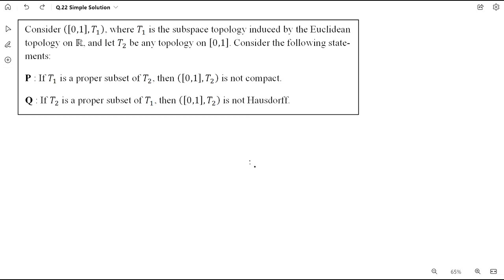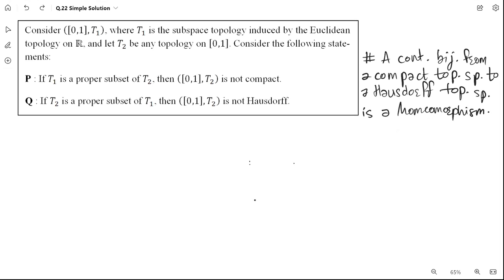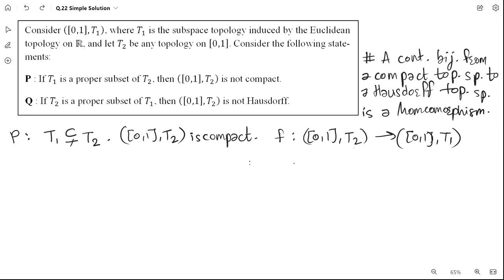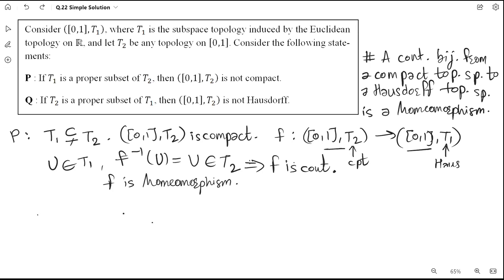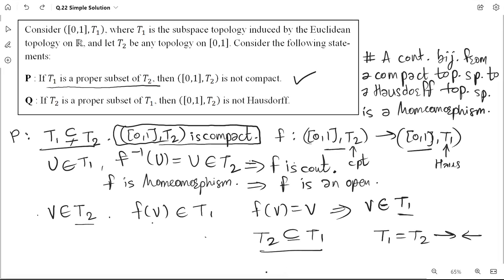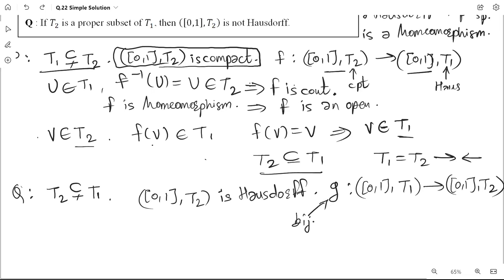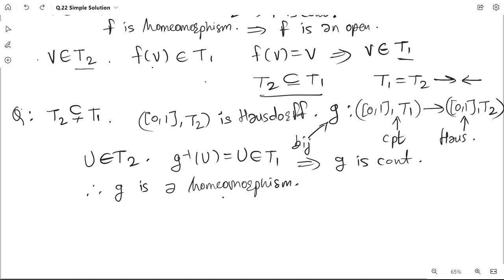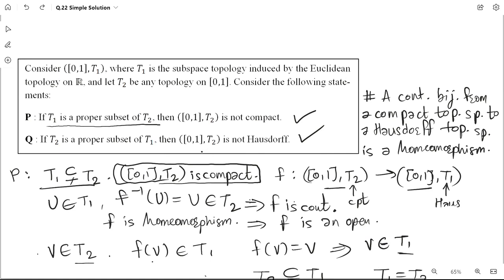GATE 2022 MATHEMATICS | TOPOLOGY | Question 22 Easy and Short Solution